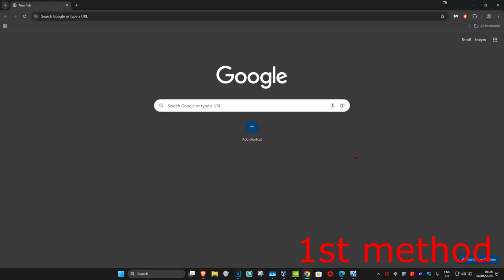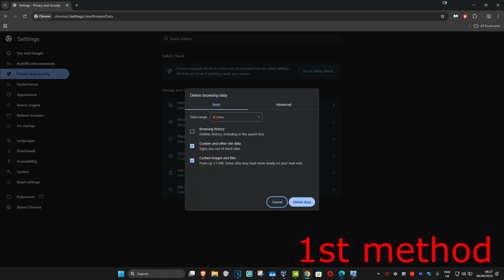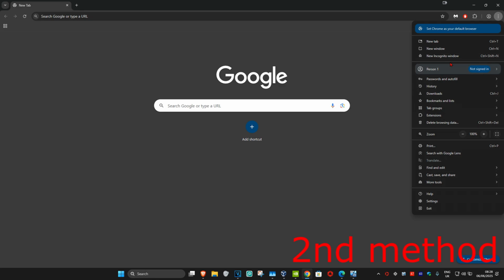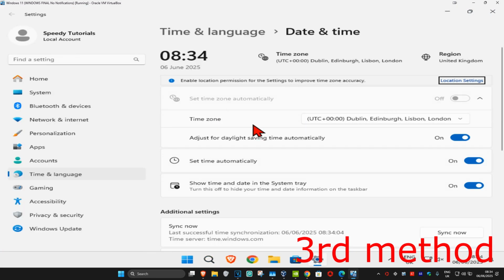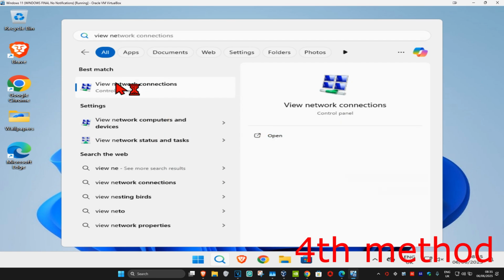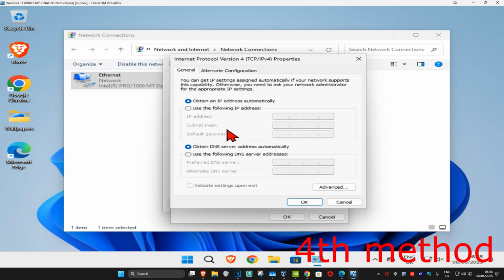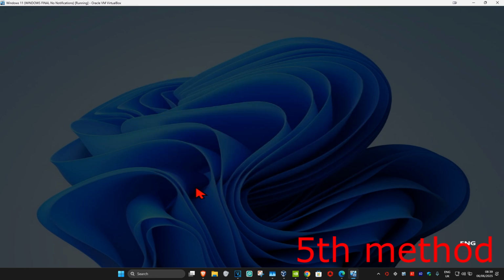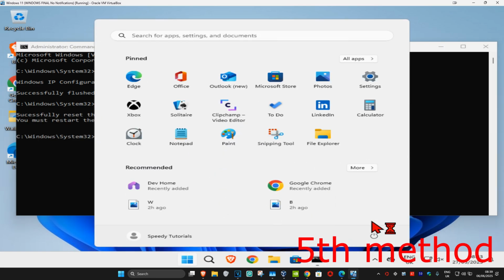How To Fix Site Can't Provide Secure Connection in Google Chrome ERR SSL PROTOCOL ERROR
In this tutorial, I’ll show you how to fix the 'Site Can't Provide Secure Connection' error in Google Chrome, including the ERR SSL PROTOCOL ERROR. Follow these steps to resolve the issue and access websites securely.

Issues addressed in this tutorial:

Fixing 'Site Can't Provide Secure Connection' error in Google Chrome
Resolving ERR SSL PROTOCOL ERROR in Chrome
Troubleshooting SSL certificate issues in Google Chrome
Ensuring secure connection in Chrome browser